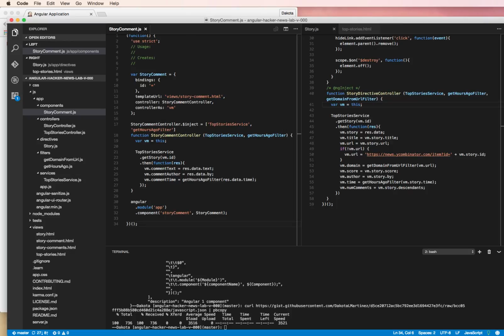Hacker News Clone in AngularJS - Post 5, Part A: Intro to Nested Components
This video covers the following topics:

* reviewing the series so far
* reviewing what we'll cover in Part 5 of this series:

  * accessing the 'kids' property from the comment objects retrieved from the Hacker News API
  * adding an ng-repeat to display all child comment Ids
  * adding nested StoryComment components within the story-comment.html template
  * adding another ng-repeat on the story-comments.html view (the post show page) to display all of the comments related to a given post